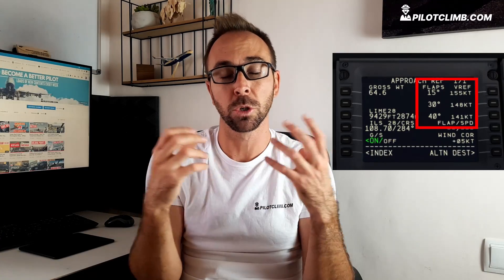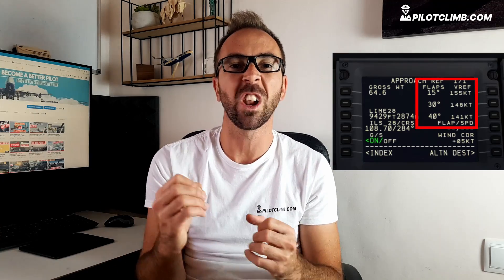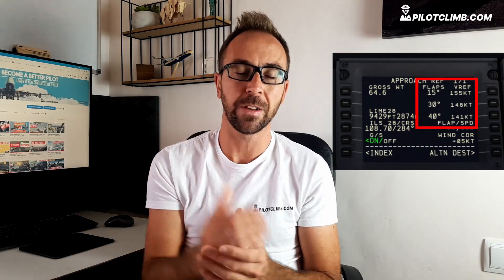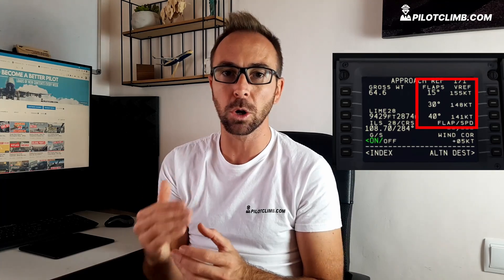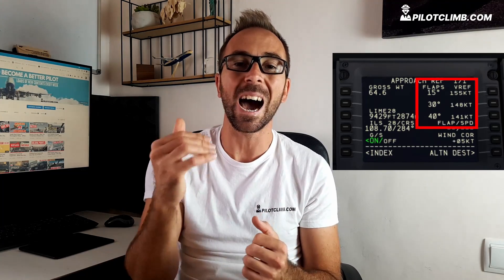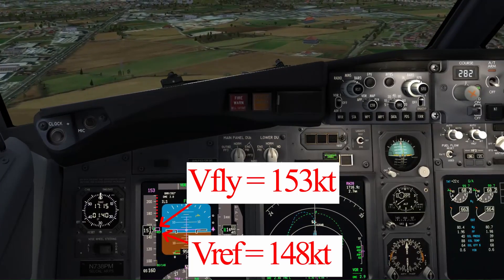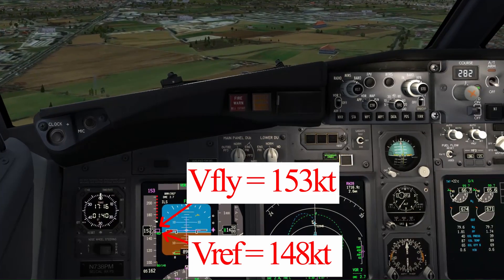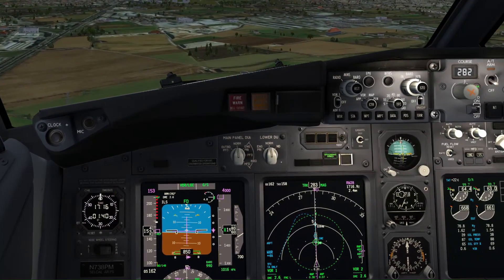Vref and Vfly Approach Speeds Explained - [What's Your Minimum Approach Speed?]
The Vref equals 1.3*Vso, where the Vso is the stall in landing configuration.

This speed is very important since is the minimum speed of your final approach. During the descend and approach briefing you need to calculate the Vref and the Vfly for that specific approach.

Since the Vref is closed related to the Stall speed, the higher the stall speed the higher will be your Vref.

The stall speed changes with the weight and the flap configuration. The heavier the Aircraft the higher the stall speed and, the higher flap setting the lower the stall speed.

The Vfly or V approach is the Vref corrected by the wind, this speed is your target final approach speed.

In order to obtain the Vfly we add half of the headwind component to the Vref, so, once you know the headwind component you divide it by two and then you add the result to the Vref.

The V approach will give you an extra margin on top of the Vref.

So, if you take your Vso (stall speed in landing configuration) and multiply it by 1.3 you obtain the Vref and, if you add the wind correction you get the Vfly.

Timestamps:
00:00 Intro
00:35 What is the Vref
00:55 Boeing 737 Vref speed
01:18 Vref and Stall speed
02:55 What is the Vfly/ Vapproach
03:15 How to calculate the Vfly
05:32 Why we fly the Vfly
06:15 Final thoughts